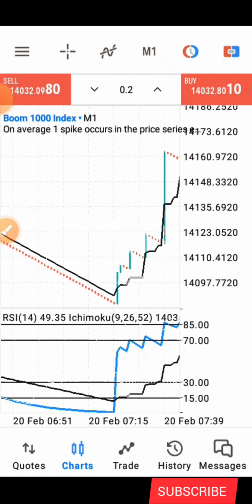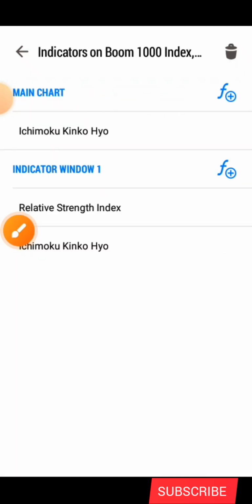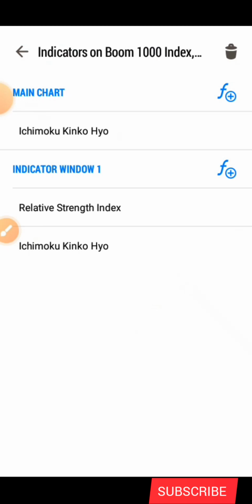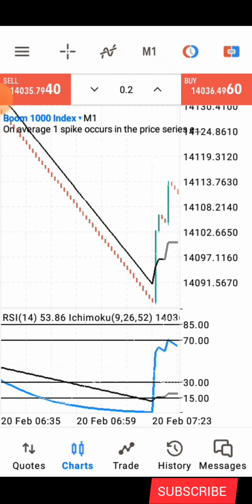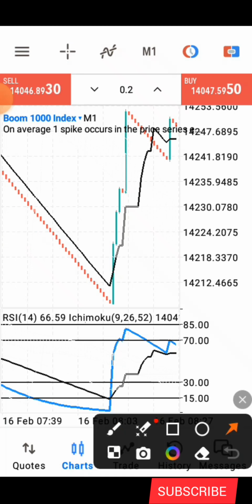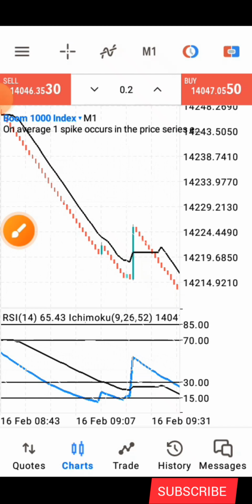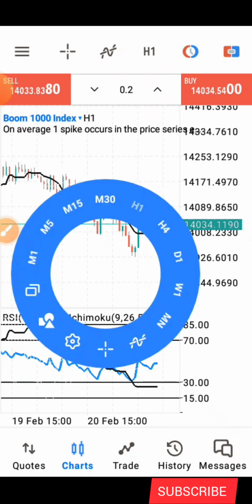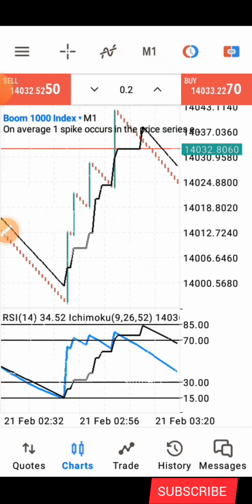🤑BOOM & CRASH/ This Strategy Detect Spike Before It Happen/ 99.9% Accuracy